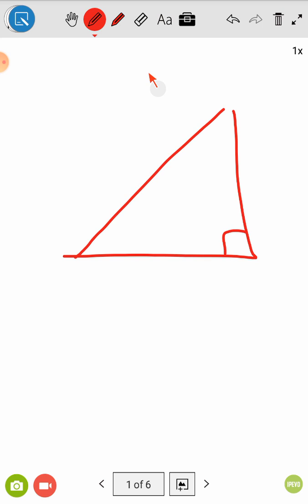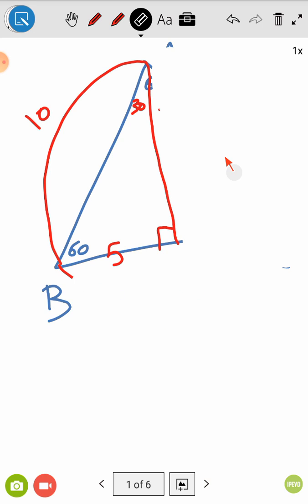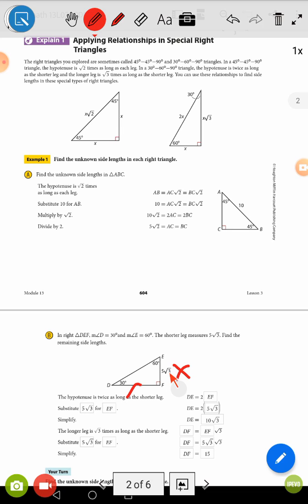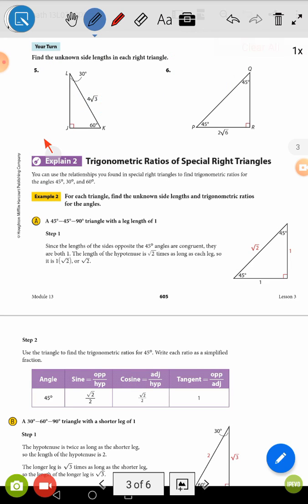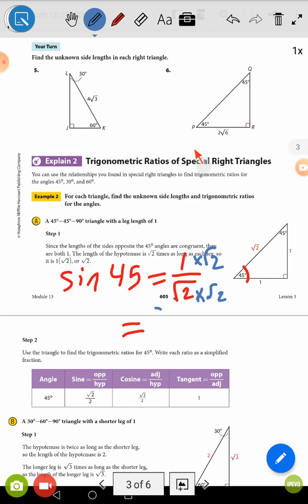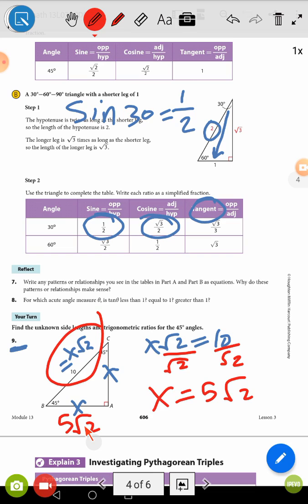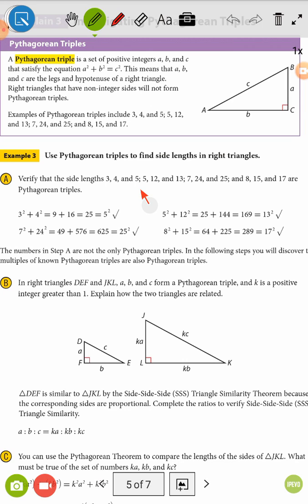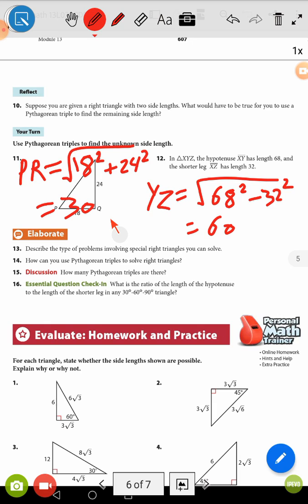Sunday-grade 9-math-L13. 3-15-3-2020